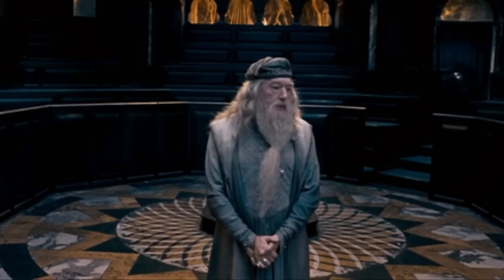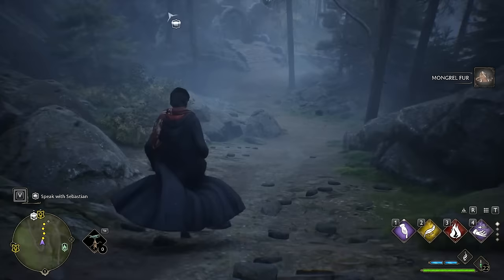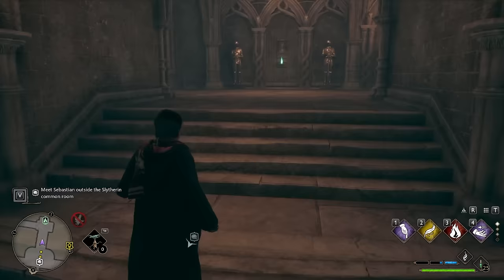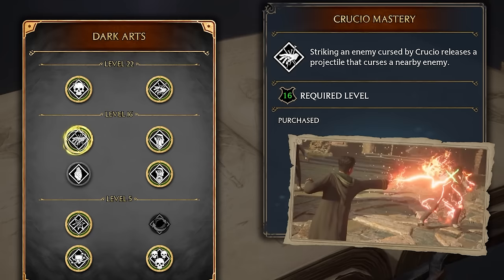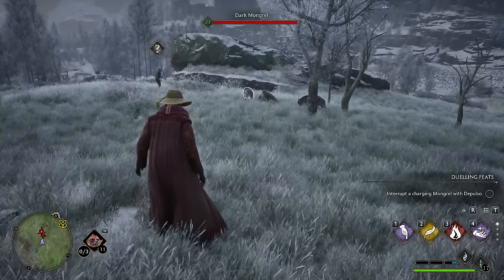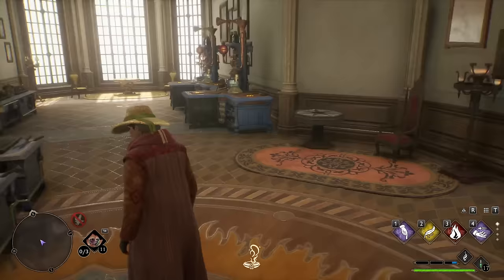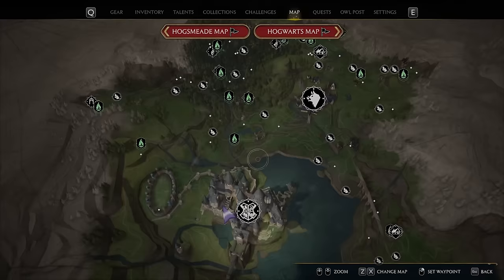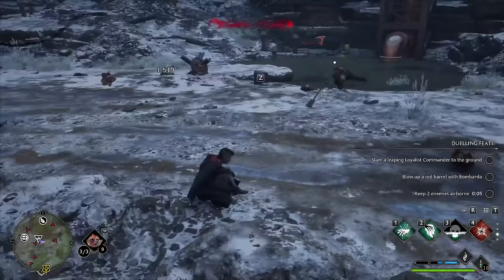The 2 Most OVERPOWERED Builds in Hogwarts Legacy!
Would you like to learn 2 overpowered builds that can be used in the same playthrough of Hogwarts Legacy? Would you like to see how to use 1 overpowered build in order to get a second overpowered build? Would you like to beat Hogwarts Legacy on hard without breaking a sweat? Well, you have come to the right place